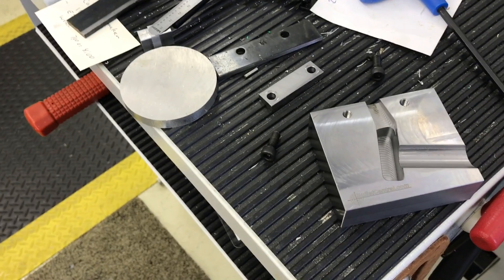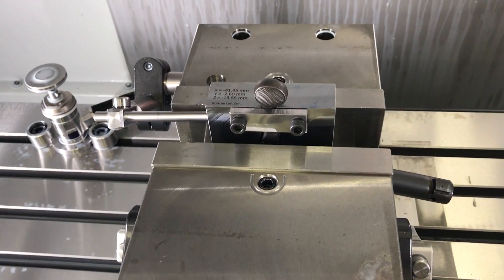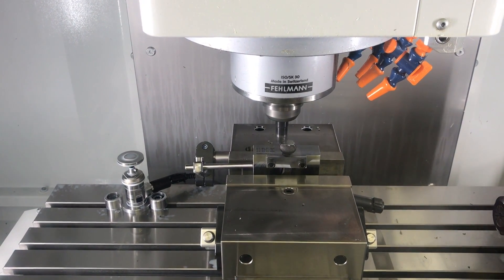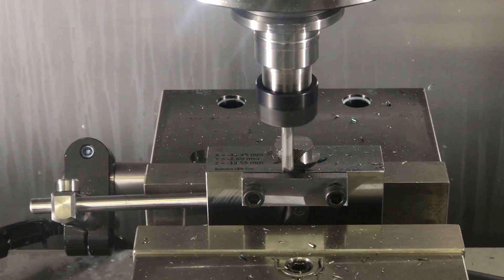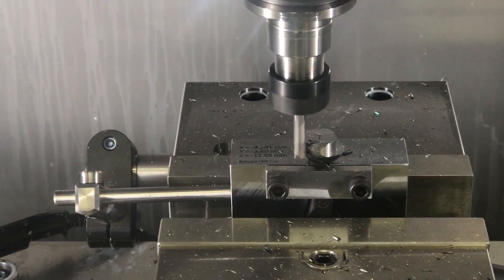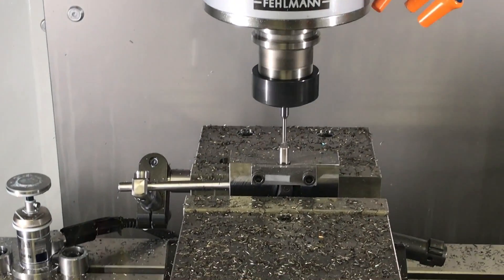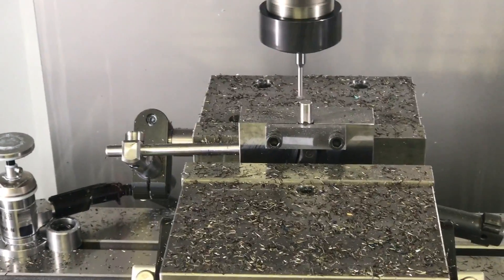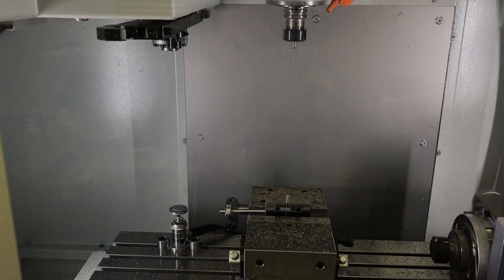Rem 700 Tactical Knob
I made up a fixture to align a Rem 700 bolt handle in order to mill a tenon and thread it to 5/16-24